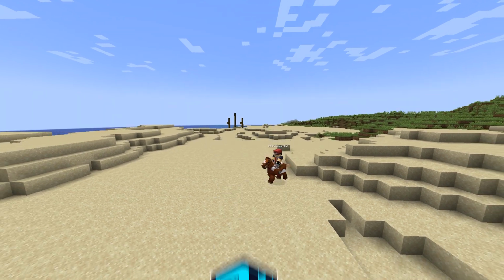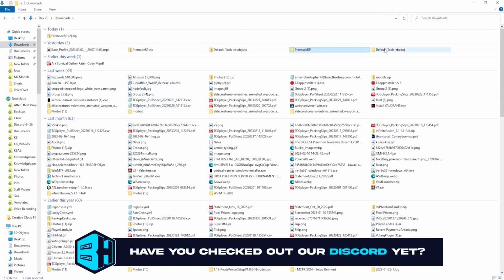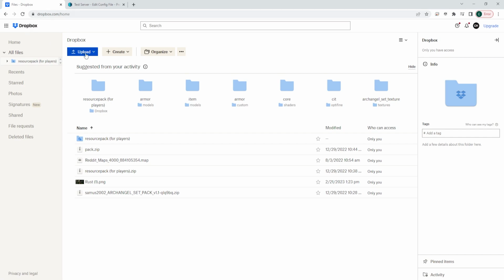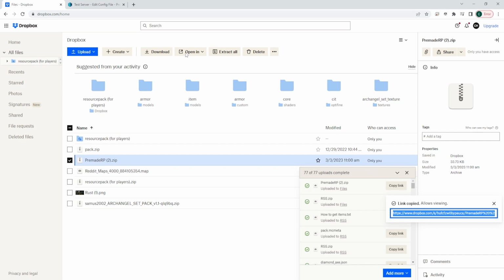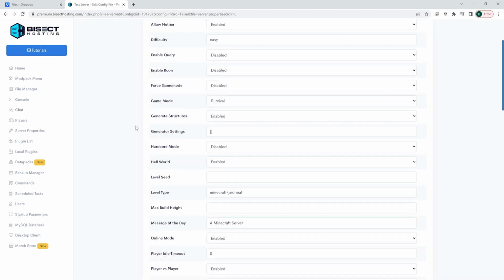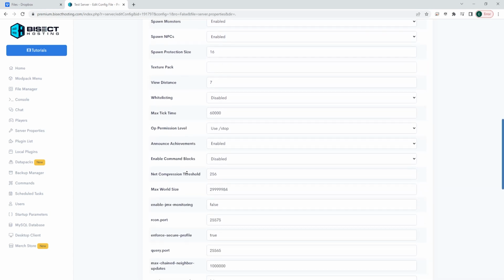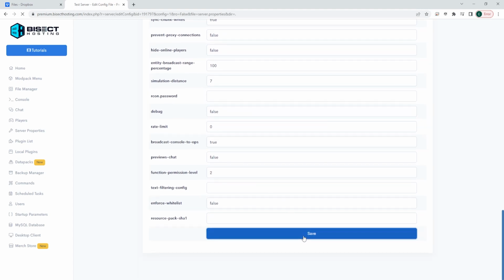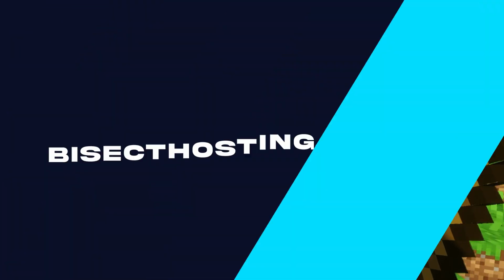How to Add a Resource Pack to a Minecraft Server!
Learn How to Add a Resource Pack to a Minecraft Server!

Adding a resource pack to a Minecraft server can allow server owners to make their creations truly stand out among the crowd. Resource packs bring a lot of different features to a server that otherwise wouldn't be possible.

If you are interested in having your own Minecraft server, make sure to check out:

TIMESTAMPS:

0:00 Intro
0:14 Zipping Resource Pack
0:35 Dropbox Upload
0:56 Installing Resource Pack
1:45 Outro

CONTROL PANEL OVERVIEWS:
Full control panel tour: